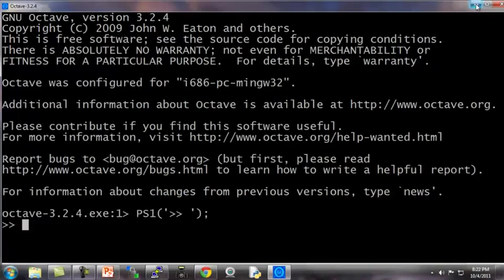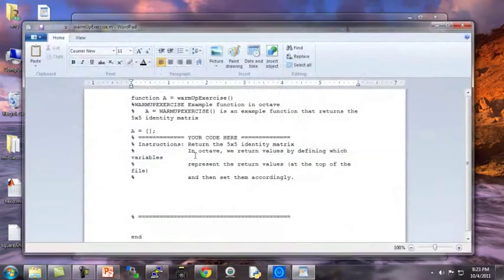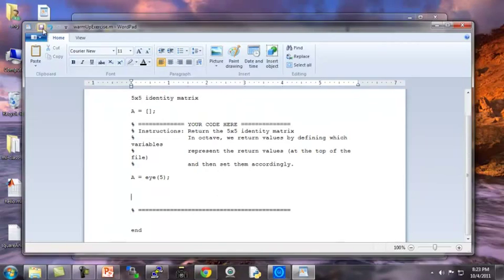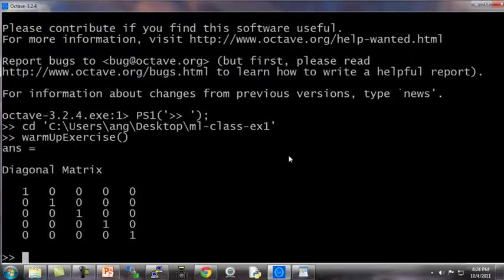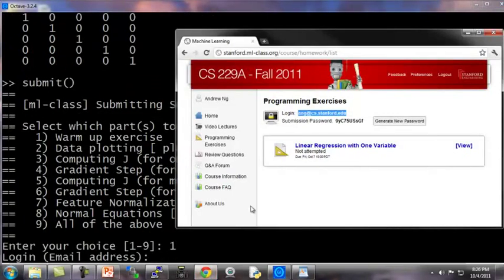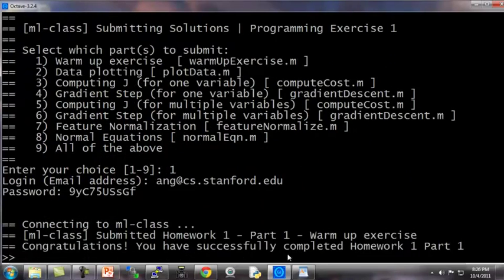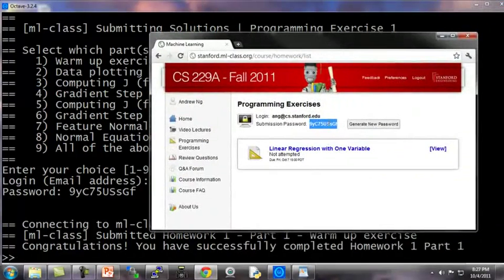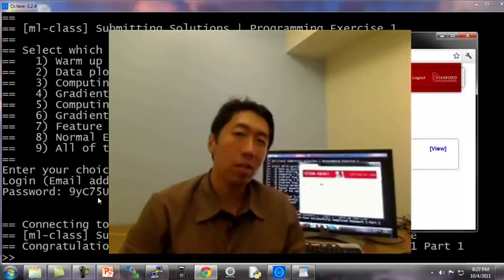【斯坦福大学机器学习教程】5 7 Working on and Submitting Programming Exercises 4 min